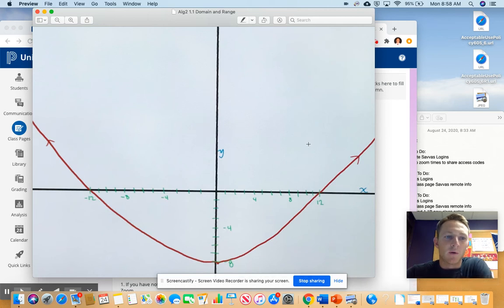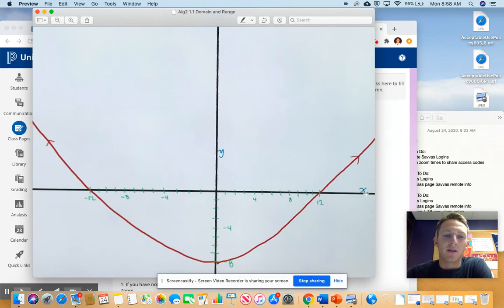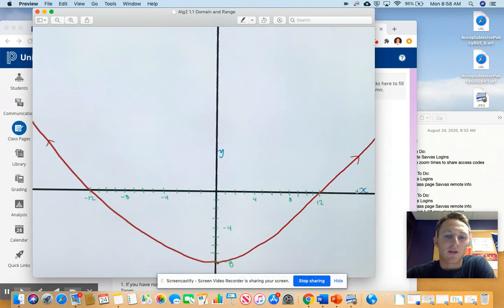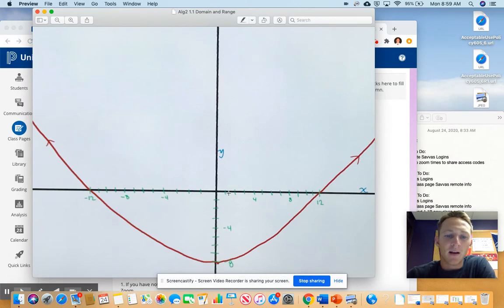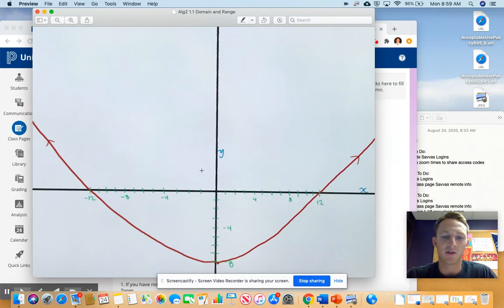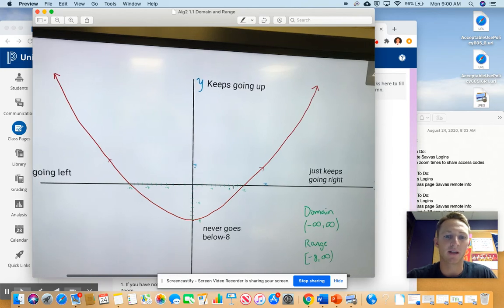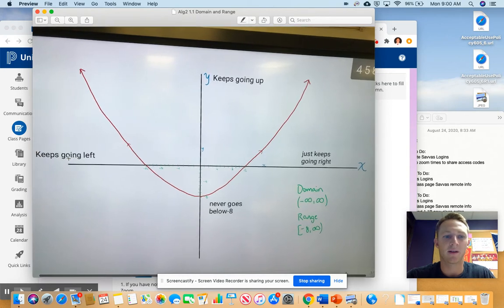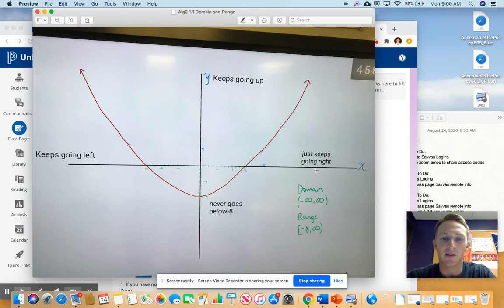Domain and Range Help